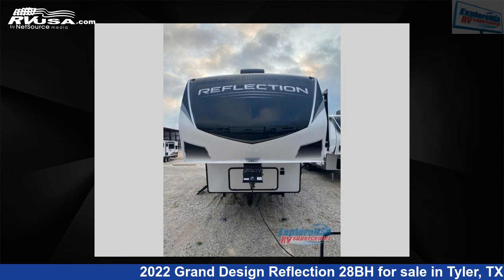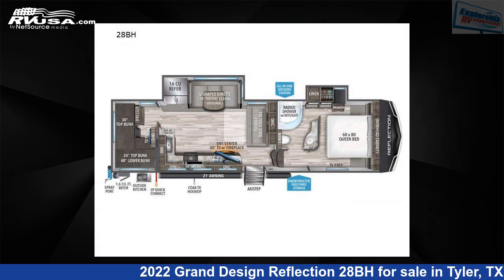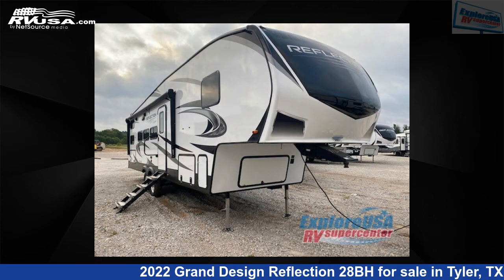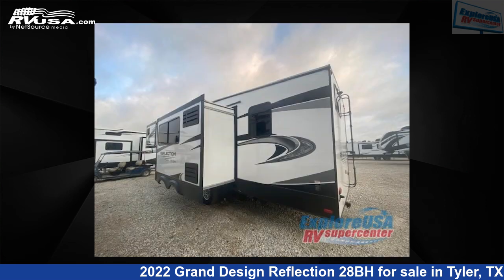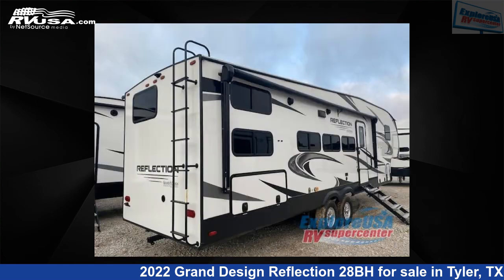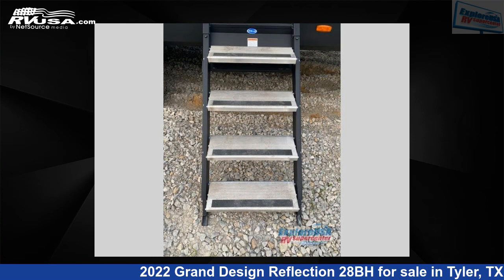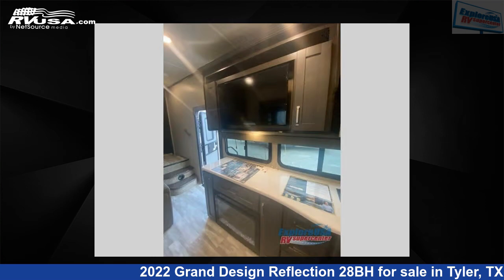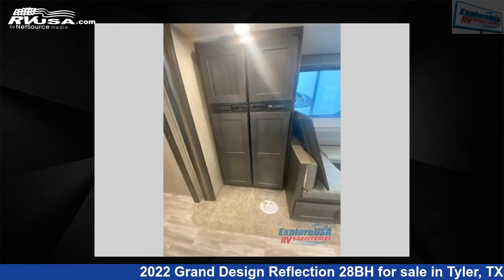Eye-catching 2022 Grand Design Reflection Fifth Wheel RV For Sale in Tyler, TX | RVUSA.com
This 2022 Grand Design Reflection 28BH is a Fifth Wheel RV. It is located in Tyler, TX 75706 and is offered for sale by ExploreUSA RV Supercenter - TYLER, TX. This New Grand Design Is 34' 0" in length and features 2 slideouts, a PEBBLE interior, sleeps 8, Slideout, and 74 gal fresh water capacity. The floorplan layout of this Fifth Wheel features Bunkhouse, Front Bedroom, U-Shaped Dinette.